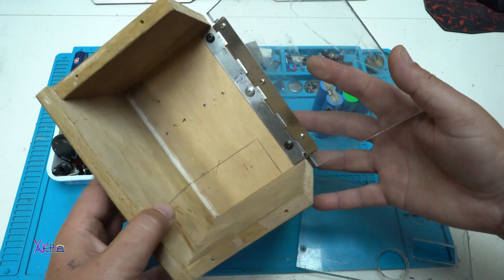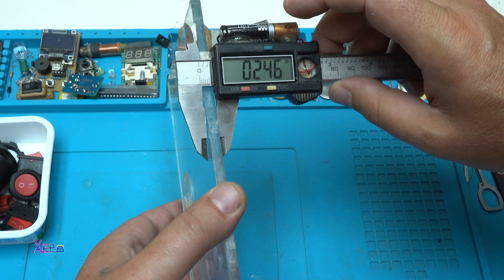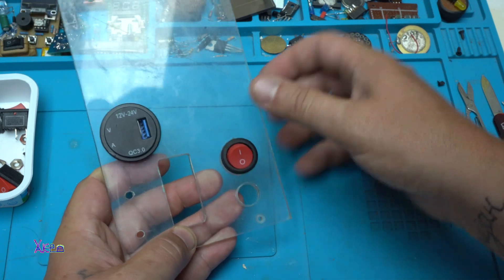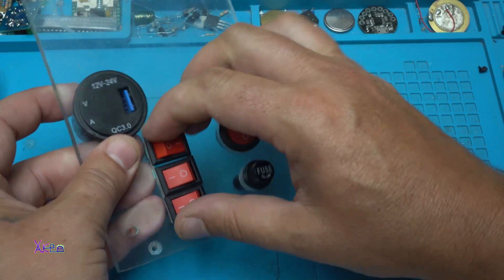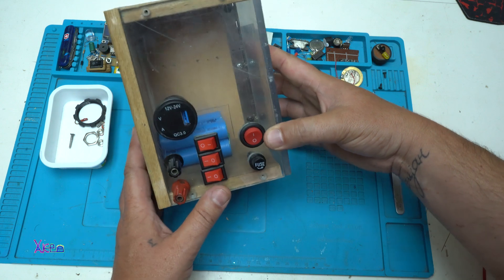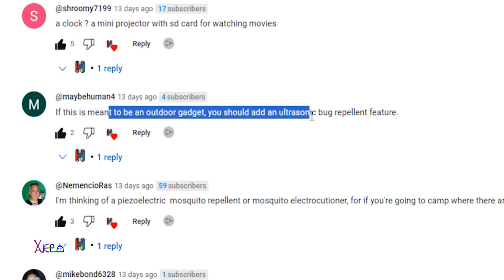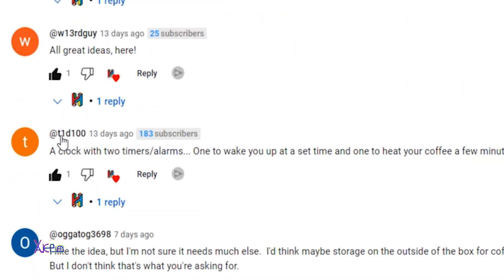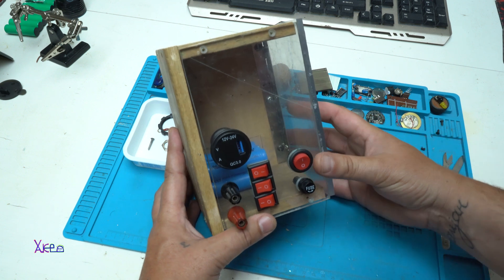Building Multi Camping Power Gadget with Cool Functions Part 2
Making from scratch multi camping power Gadget,adding 12v lipo batteries,front panel with switches,voltmeter and ampermeter for usb outlet and also I am planning to add drawers to keep some stuff.this is part 2